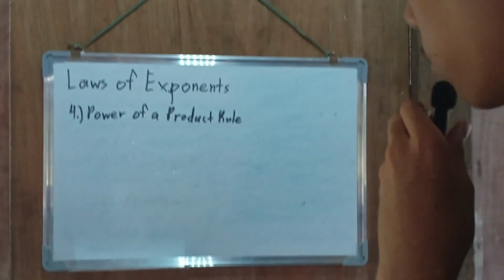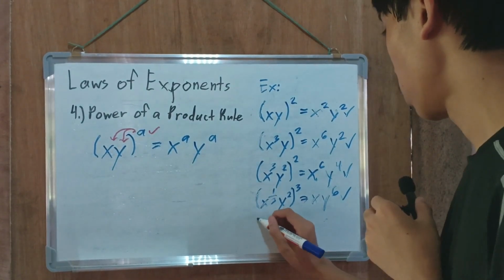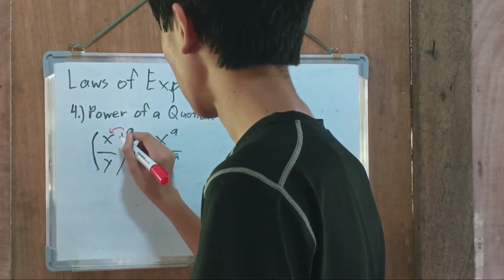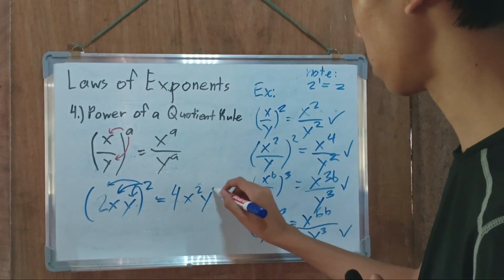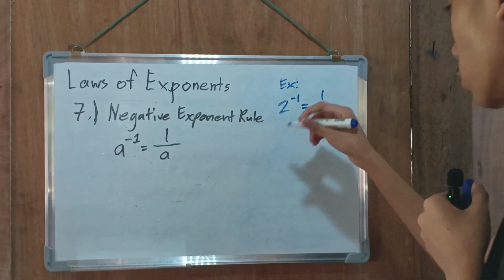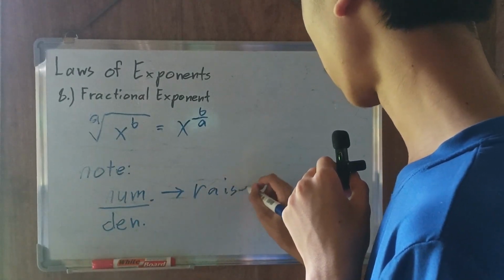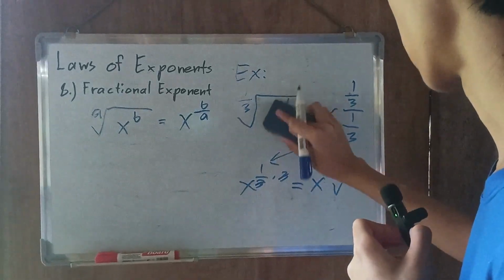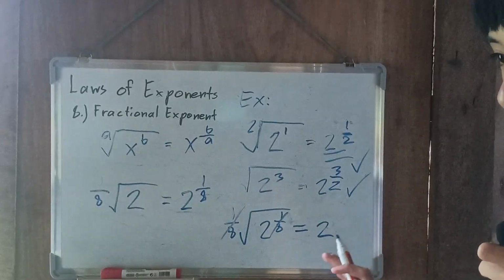Wilhelm Talan -- Laws of Exponents -- Part 2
00:00 Power of a Product
07:15 Power of a Quotient
13:05 Zero Exponent
14:12 Negative Exponent
19:04 Fractional Exponent

Here's Part 2 you waiting for...I hope you enjoy it and have a nice day.